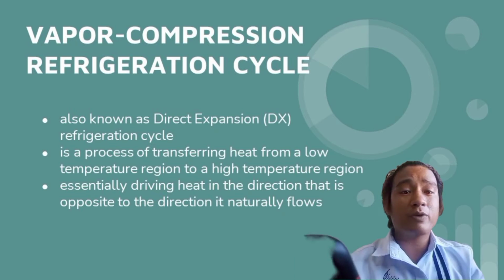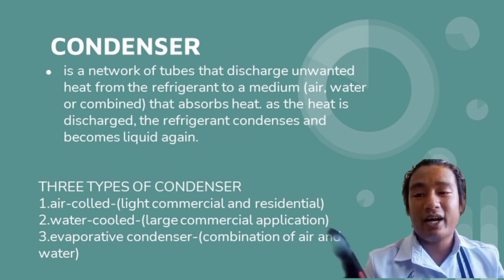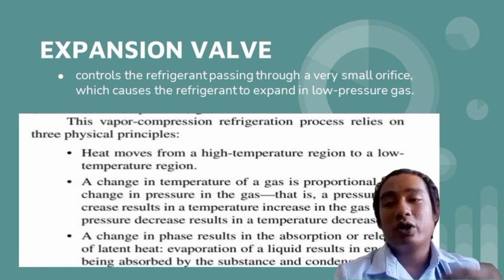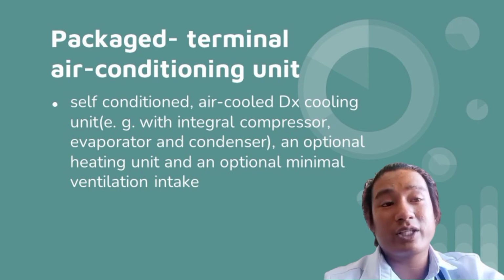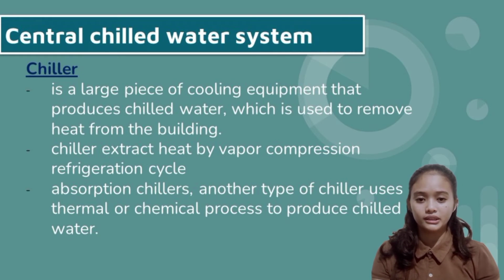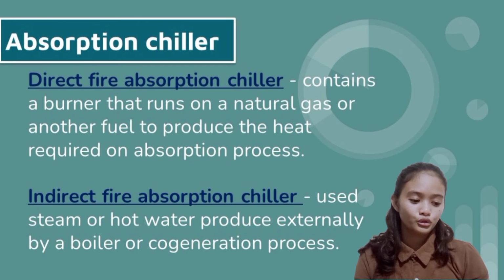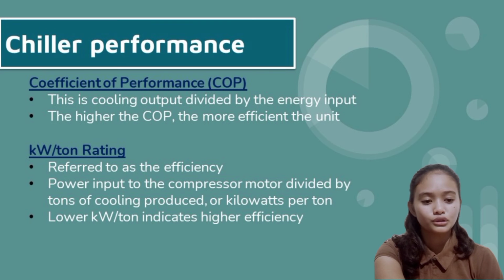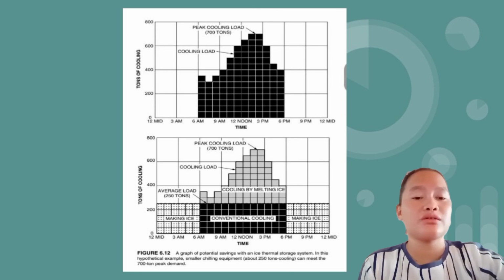REFRIGERATION - Ellevera_Niño_Sultan